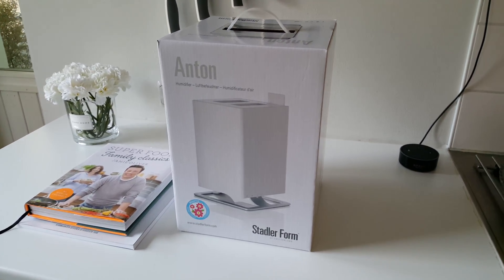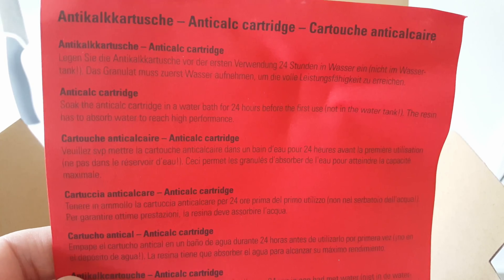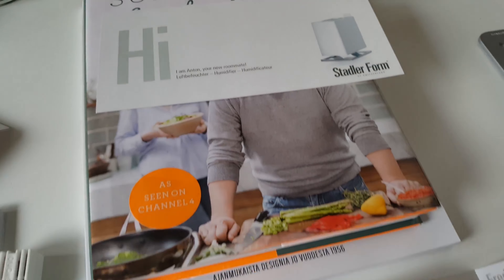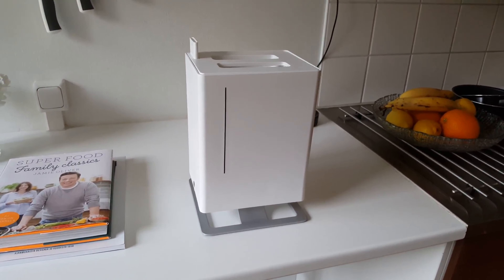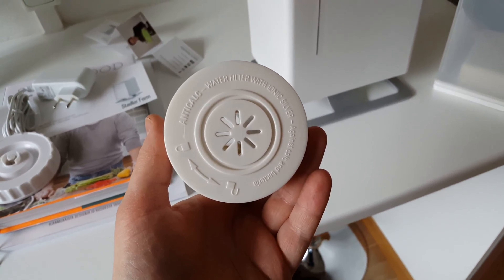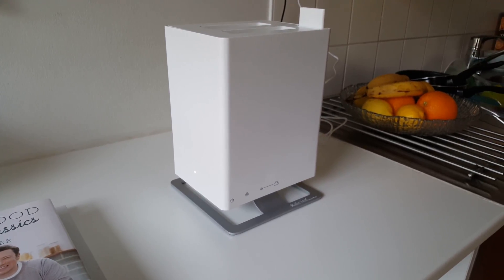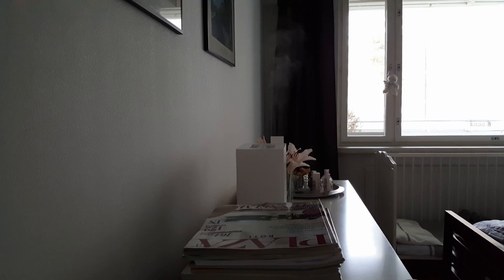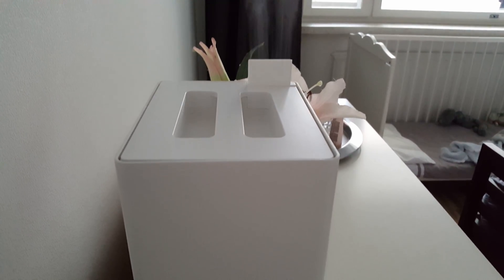Stadler Form - Anton Humidifier unboxing and quick review